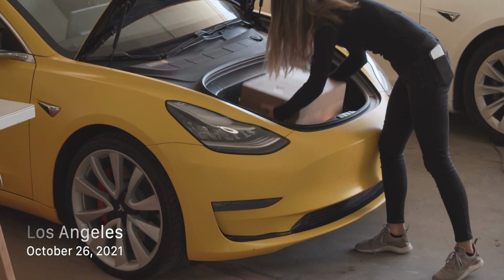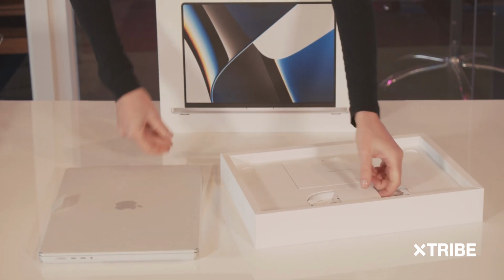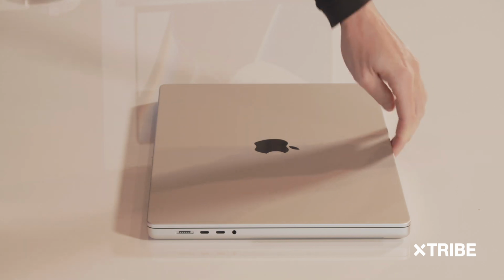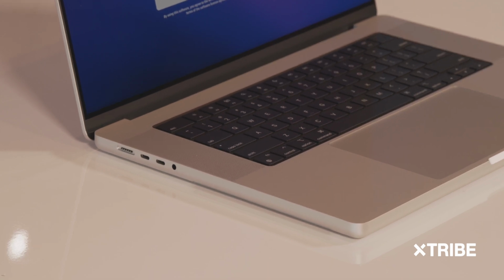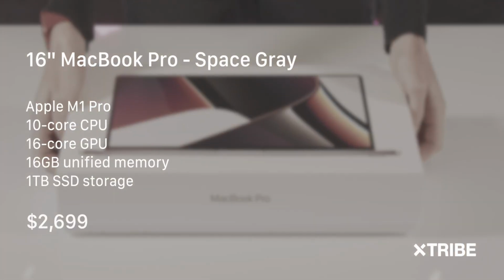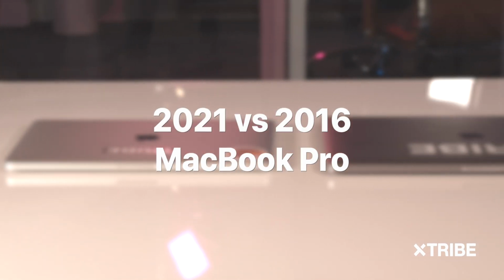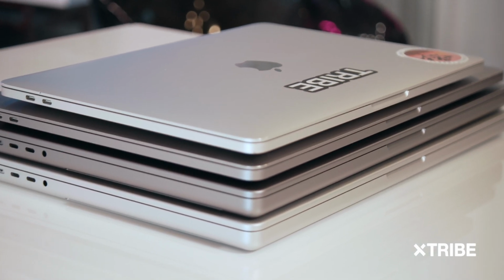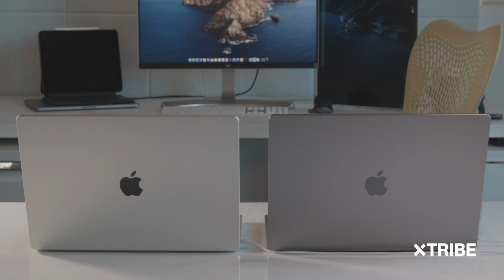2021 Apple MacBook Pro M1 Max & M1 Pro: Unboxing, Comparing and Benchmarking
Following a 400 mile overnight journey from Cupertino, these 2 MacBook Pros have made it to the xTribe studios in LA, where we put them to the test.

First to get unboxed is a silver 16” MacBook Pro with the M1 Max chip and 32 GB of ram.

The box contains the hefty 16” MacBook Pro, and a 120W USB-C power adapter with MagSafe.

Underneath, “MacBook Pro” is engraved on the bottom plate.

Let’s open this baby up.

The new Liquid Retina XDR display has a noticeably thinner bezel, very vivid colors and contrast, and a faster refresh rate.

The screen continues to have that familiar slick and glossy look, but thankfully it is reflecting very little of the ambient light.

The MacBook is noticeably thicker and slightly heavier than its predecessors. It resembles the MacBook Pros from 2010.

There’s now a notch at the top of the screen, just like the one on the iPhone, and the Touch Bar is gone, however the Touch ID remains in the form of a button.

While the MacBook can still charge through any of its 3 USB-C ports, the long awaited return of MagSafe is here, together with that satisfying magnetic clicking sound.

The HDMI port and SD card slot are back too, it’s pretty obvious that Apple has reversed course on its commitment to a universal port.

The MacBook came preloaded with macOS Monterey, released just a day before we picked up this laptop.

The keyboard is one of the most important components to MacBook Pro users and Apple took note. Set in a double-anodized black well, this elegant backlit keyboard does not use the infamous butterfly design. The key travel is satisfying, and so is the sound it produces.

The six speaker setup is a major upgrade over the previous generation MacBook Pro. They are much louder and have a lot more depth and clarity.

Now let’s unbox a 16” MacBook with the M1 Pro chip and 16GB of RAM. This one in Space Gray. The laptops are otherwise identical in size, weight and even battery life.

Let’s put the new MacBooks side by side with the previous generation MacBooks: a 13” MacBook Pro from 2018, and a 15” MacBook Pro from 2016.

While the older models have much larger bezels and smaller overall screen sizes, they are also noticeably thinner.

Apple has clearly taken note that its Pro product line should differentiate itself in performance and not in form factor. So let’s put it to the test using Geekbench 5.

First is the CPU test. Since they have the same number of cores, results between M1 Pro and M1 Max were as expected: nearly identical.

However, the M1 Max has a 32-core GPU, double the size of the M1 Pro we are testing — and the results reflect that.

The new MacBook Pros are designed for those that generate revenue with their MacBooks, and can sacrifice some of the portability in exchange for obscene performance.